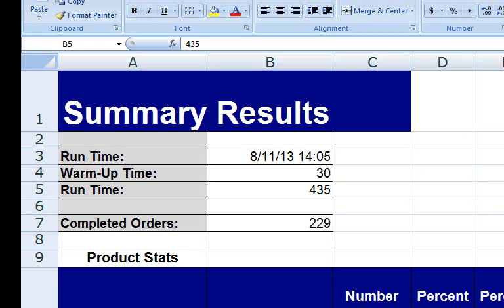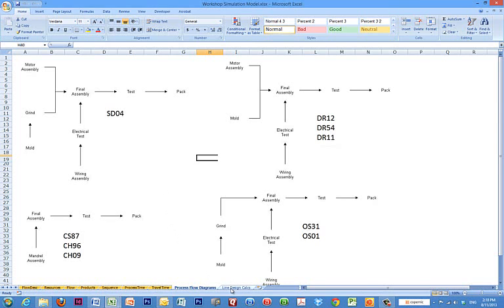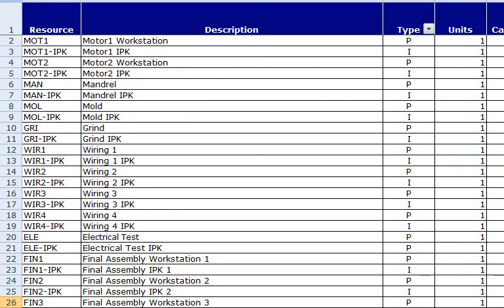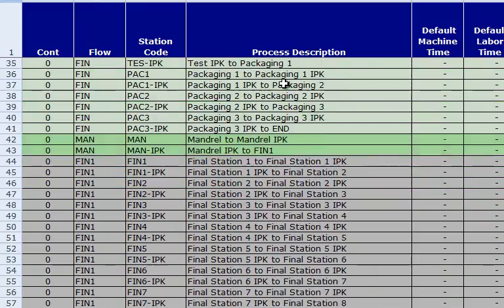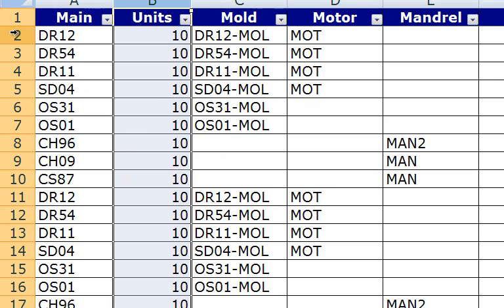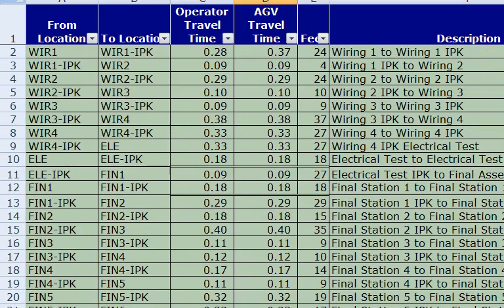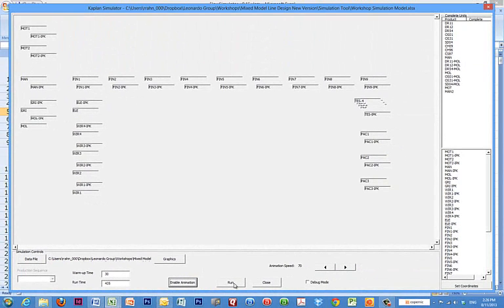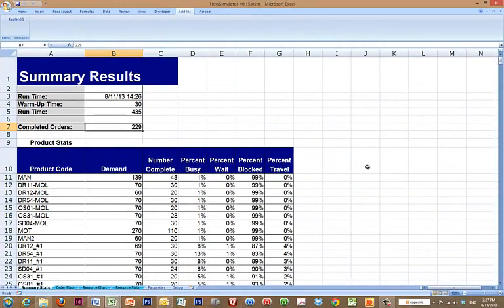Mixed Model Line Design Simulation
This video describes how to create a simulation model using the Excel-based Flow Simulator tool.